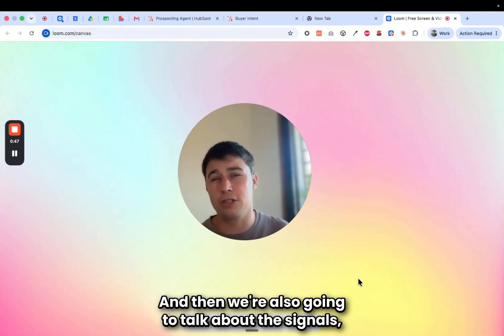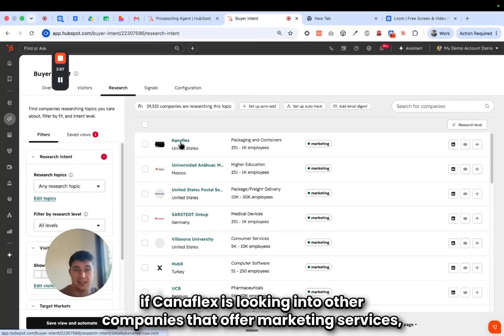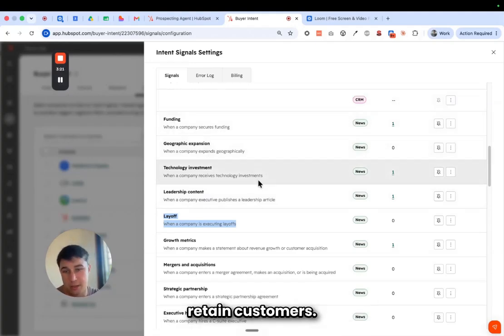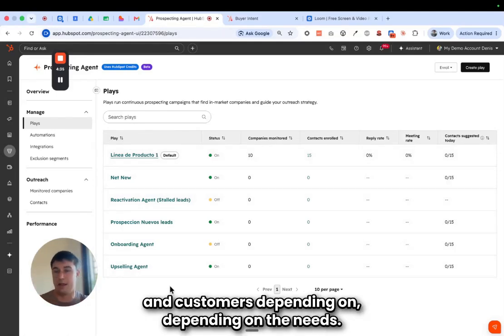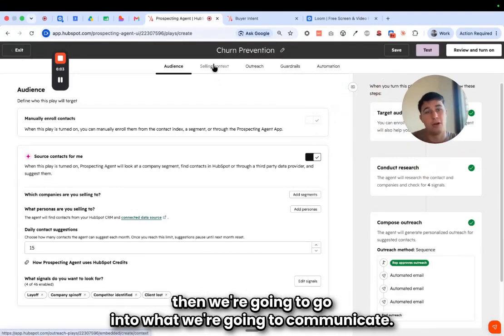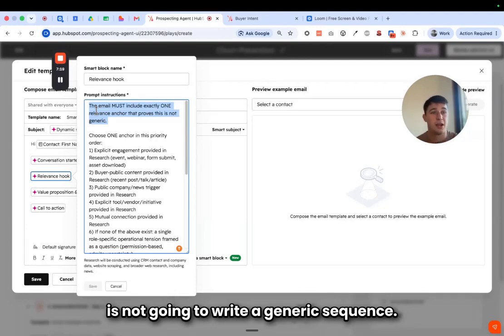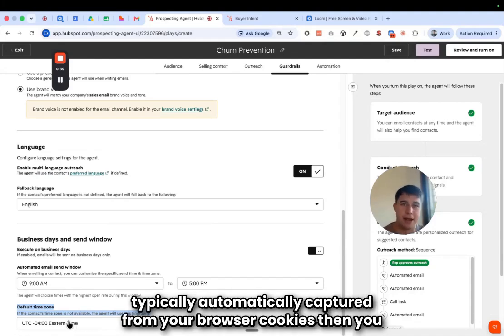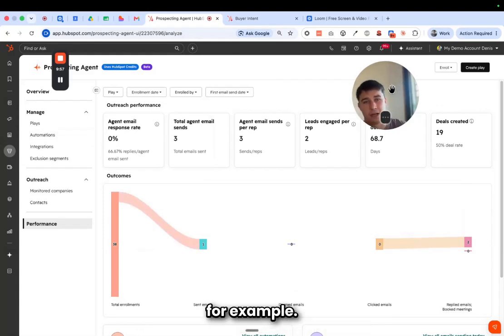Stop using AI sequences just for lead gen. Here's what else they can do.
In this video, I walk through a use case most people haven't thought about: using HubSpot's Prospecting Agent and Signals not just for net new sales — but for churn prevention, upsells, and one-to-many CSM outreach that actually feels personal.

What you'll see:
- How Buyer Intent, Research Intent, and custom Signals work in HubSpot
- How to build plays in Prospecting Agent for different goals (retention, cross-sell, reactivation)
- How Smart Blocks let you customize each paragraph of an AI-generated email to a specific context
- How to combine AI emails with human touchpoints (calls, tasks) in the same sequence
- How to automate enrollment and measure ROI per play

The real question this video asks: where in your business is volume stopping you from being personal?

Because that's exactly the gap this solves.

⏱️ Chapters
0:00 – Why prospecting agent isn't just for prospecting
1:30 – Buyer Intent & Research Intent signals
3:00 – Creating custom signals
5:00 – Building a churn prevention play
8:00 – Smart Blocks: what they are and how to use them
11:00 – Guardrails: tone, language, time zones
13:00 – Automation, enrollment & ROI reporting